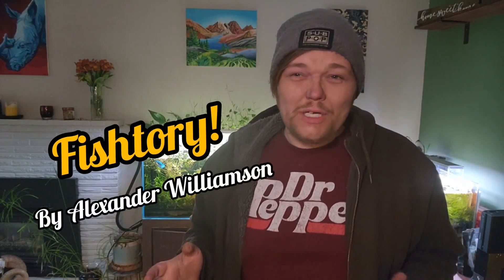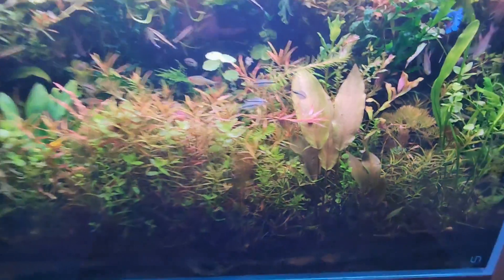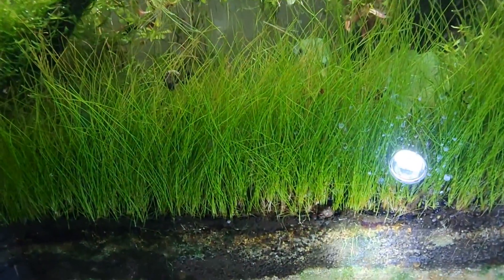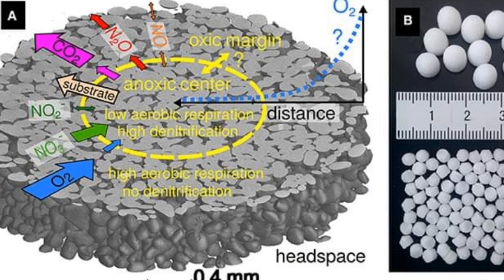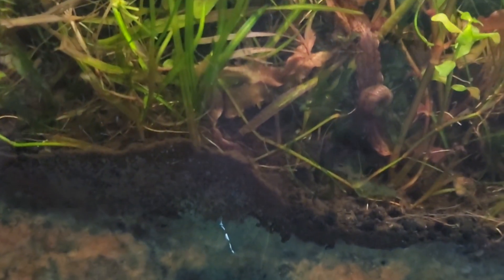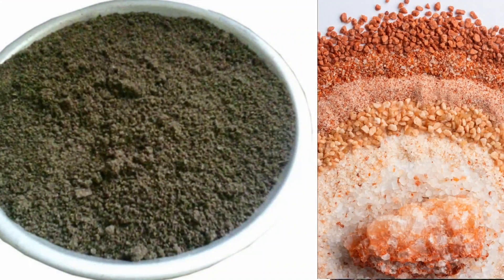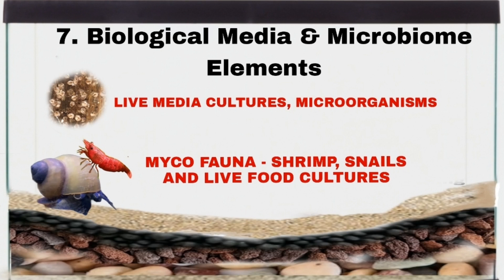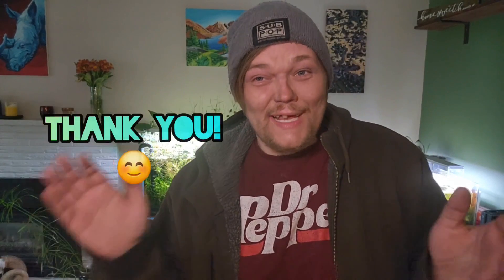Creating A Tank That Will Last Forever! The Low Maintenance Planted Aquarium. THE LASAGNA METHOD!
My Top 10 Essential Videos * DEEP DIVES, That I Recomend to Everyone Interested in Deep Substrate Tanks, Nature Tanks & Lasagna Method Aquarium Owners Need to See.

Below is a  Playlist Linked Individually By Topic: " The Nature Aquarium Master Class":

Creating Holistic & Balanced Ecosystems and Not Simply Cycling Your Aquarium

Part 1: how to a create a layered substrate AKA " LASAGNA Aquariums

Why Aquasoils are the most versitile aquarium substrate & the science of how aquasoil works. DEEP DIVE

The Limits and Strengths of deep substrate. Lasagna & nature aquariums

Is it safe to add Pond Water to Your Aquarium? Micro Flora and Fauna Cycling Examined.

ONLINE RETAILERS WITH ETHICALLY
SOURCED, SOLD AND SHIPPED FISH, SHRIMP, SNAILS, PLANTS & MUCH MORE:

Use the code "FISHTORY15" at AquaticArts.com 15% code

shorturl.at/tB348

shorturl.at/tB348